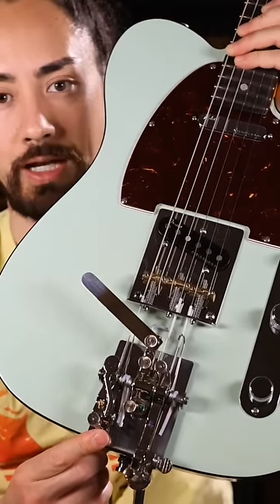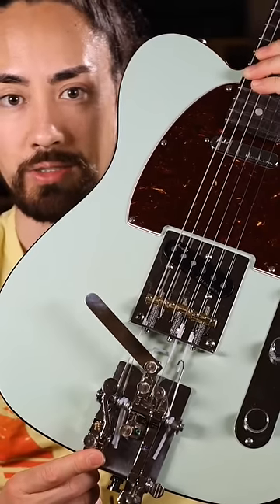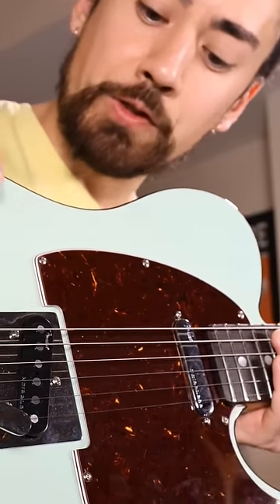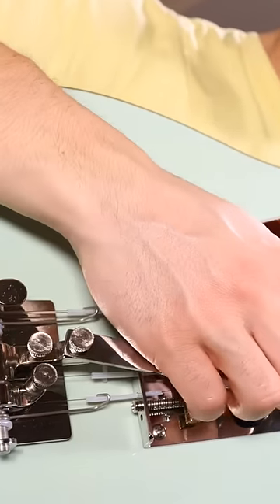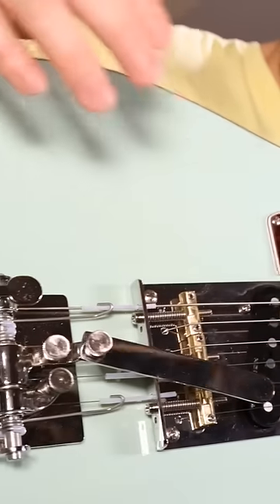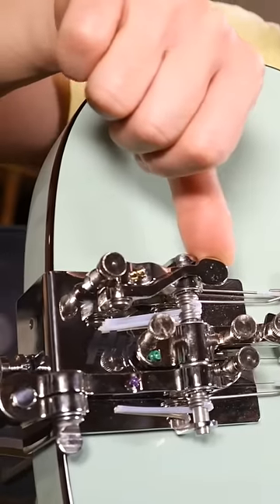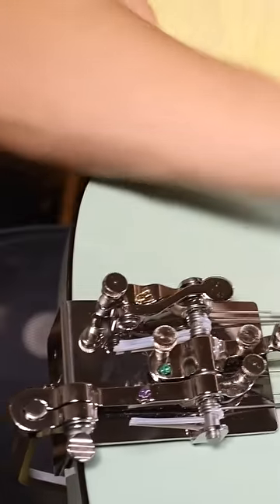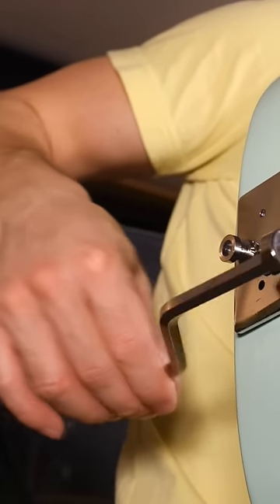This guitar gadget is a game changer